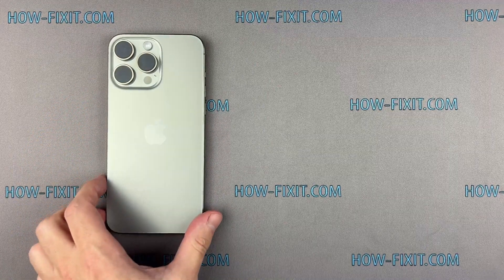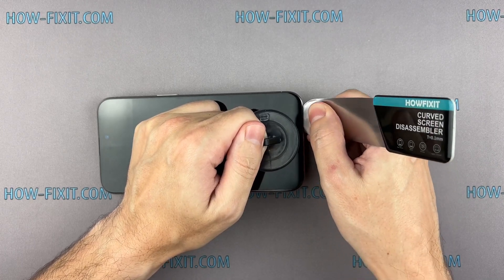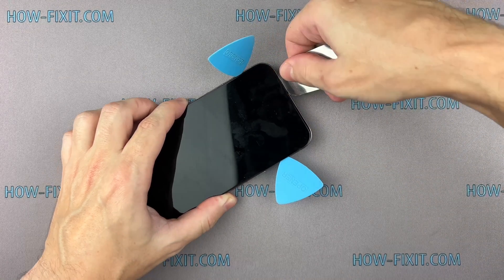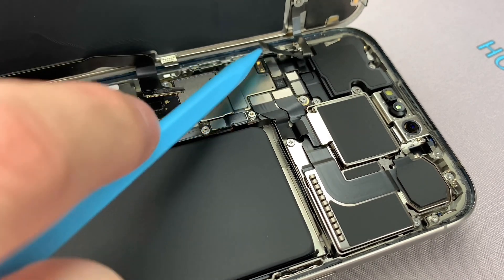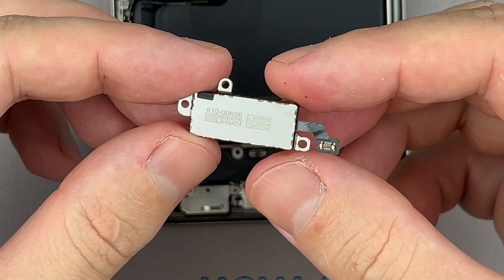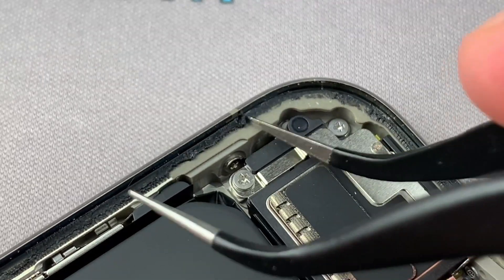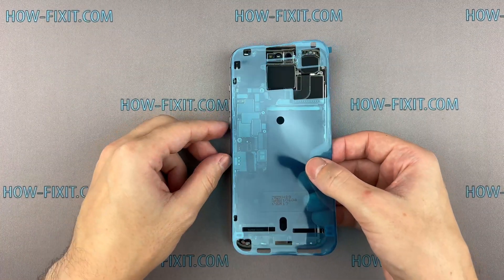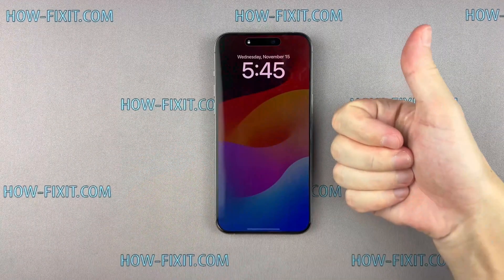iPhone 15 Pro Max Vibration Motor Replacement Guide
Learn how to replace the iPhone 15 Pro Max vibrator (taptic engine) with our easy-to-follow, step-by-step guide!

Adhesive Tape
Taptic Engine

*DESCRIPTION*
Welcome to HowFixit! In this video, we'll guide you through the process of replacing the vibration motor (Taptic Engine) on your iPhone 15 Pro Max. Follow our detailed instructions and use the tools listed below to complete the repair successfully.
This video covers a comprehensive guide on how to replace the vibration motor (Taptic Engine) in an iPhone 15 Pro Max. It includes a detailed list of required tools, step-by-step instructions for disassembling the phone, tips for handling screws and internal components, and reassembly steps to ensure the device's functionality and water resistance. Key highlights include careful prying techniques, disconnecting display and battery cables, and applying new adhesive tape.
Every tech challenge is an opportunity to learn and grow!

Tools Needed:
- Pentalobe 0.8 mm screwdriver
- Tri-Wing 0.8 mm screwdriver
- Phillips 1 mm screwdriver
- Standoff 1.5 mm screwdriver
- Plastic pry tools
- Suction cup
- Screen disassembly tool
- Tweezers

Key Takeaways:
- Use the appropriate tools for iPhone 15 Pro Max repair.
- Heat and careful prying are crucial to opening the iPhone without damage.
- Keep screws organized to ensure proper reassembly.
- Follow step-by-step instructions to replace the vibration motor.
- Reapply adhesive tape to maintain water resistance after repair.

Time Code:
00:00 - Introduction to Vibration Motor Replacement Guide
00:10 - Tools Needed
00:29 - Preparing for Disassembly
00:57 - Separating the Screen
04:07 - Disconnecting Battery and Display Cables
05:15 - Removing Vibration Motor
05:30 - Installing New Vibration Motor
06:42 - Testing
07:03 - Applying New Adhesive Tape
09:41 - Final Assembly

🌟 FAQ
Q: What tools do I need to replace the iPhone 15 Pro Max vibration motor?
A: You'll need Pentalobe, Tri-Wing, Phillips, and Standoff screwdrivers, plastic pry tools, a suction cup, screen disassembly tool, tweezers, and waterproof sealing tape.

Q: How do I safely open the iPhone 15 Pro Max screen?
A: Heat the bottom edge with a hair dryer, use a suction cup to create a gap, and carefully pry with a screen disassembly tool.

Q: How do I keep track of the screws during disassembly?
A: Use a magnetic mat to organize and secure the screws.

Q: Where can I buy the replacement vibration motor?
A: Check the video description for links to purchase the vibration motor and other tools.

Q: How do I ensure water resistance after the repair?
A: Apply new adhesive tape around the iPhone's case to restore water protection.